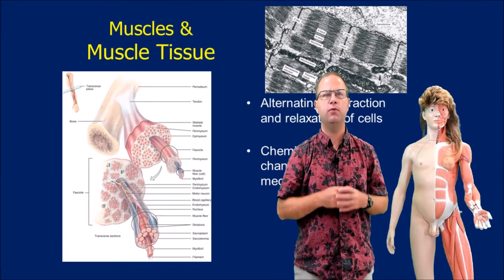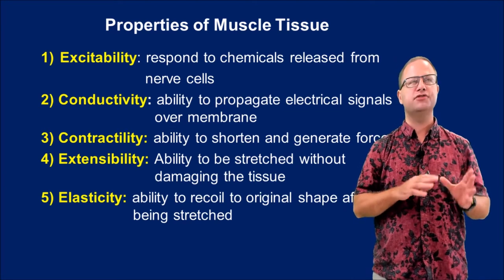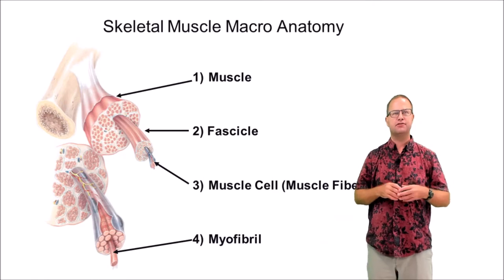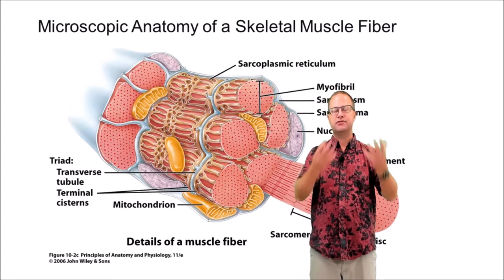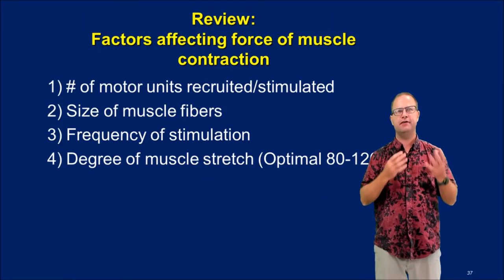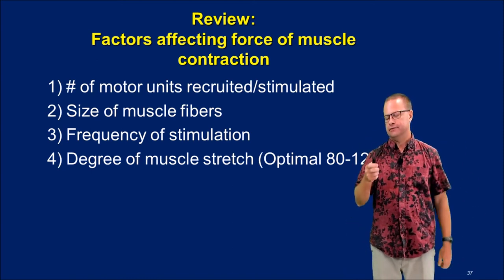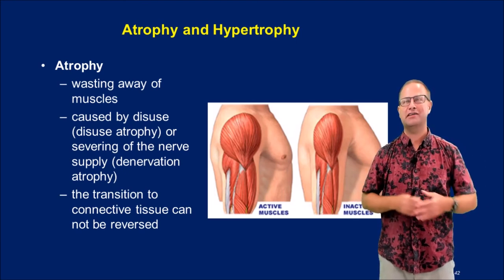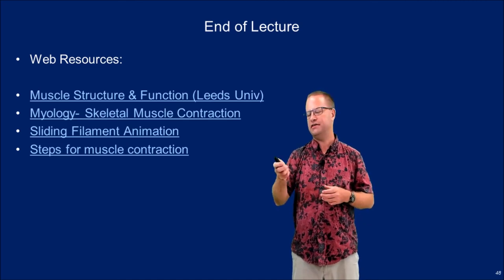Intro to Muscle Tissue and Muscle Physiology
This lecture gives an overview of the anatomy and physiology of muscle tissue.  Topics include the sliding filament mechanism of muscle contraction, muscle twitch, wave summation, and recruitment of motor units.  Other topics include differences between slow oxidative and fast glycolytic fibers.